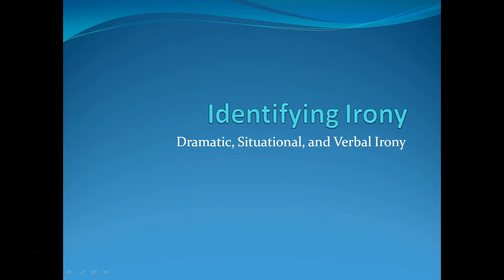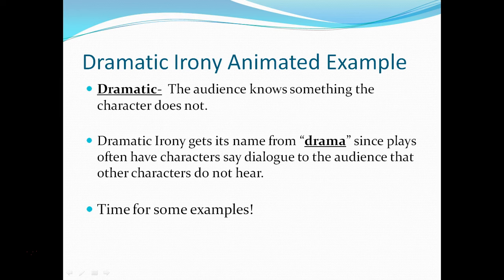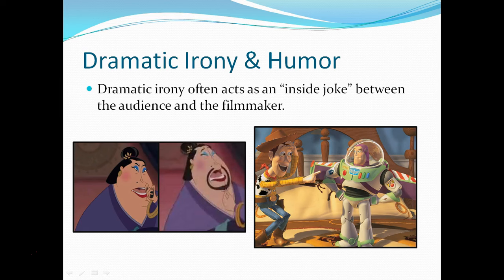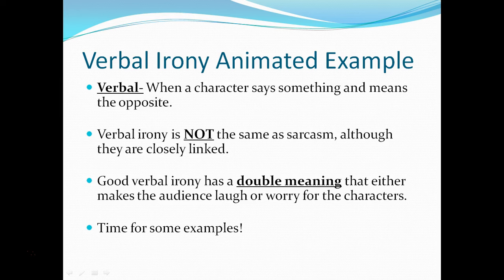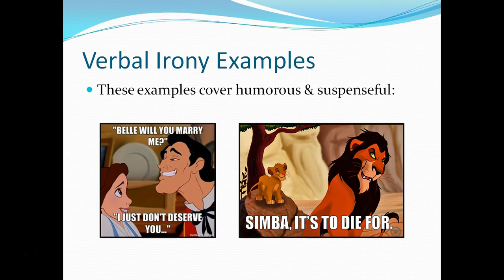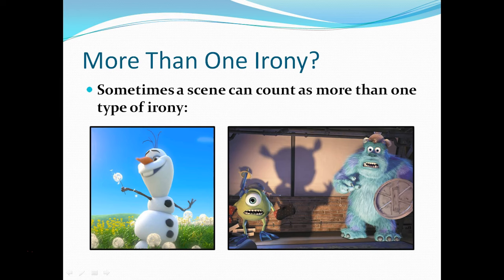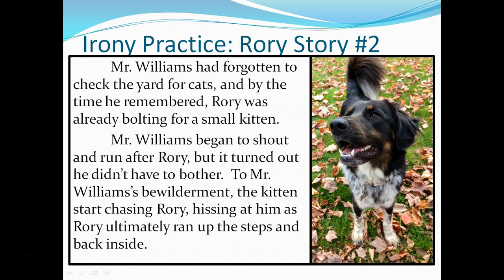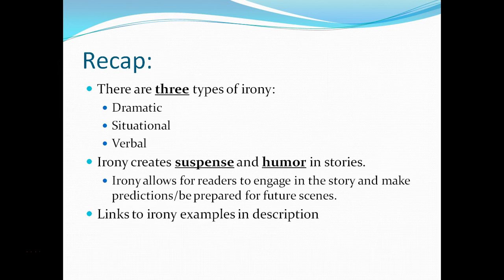Irony & Its Purpose (with Examples and Practice)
Use this video to learn about irony and review for your quiz.  Use the timestamps below to jump to the parts you need.

0:21 Definition of Irony & the Three Types of Irony
0:51 Purpose & Effect of Irony
1:31 Dramatic Irony & Examples
3:24 Situational Irony & Examples
4:28 Verbal Irony & Examples
5:58 Examples with Multiple Types of Irony
7:00 Identifying Irony Practice
9:49 Brief Recap